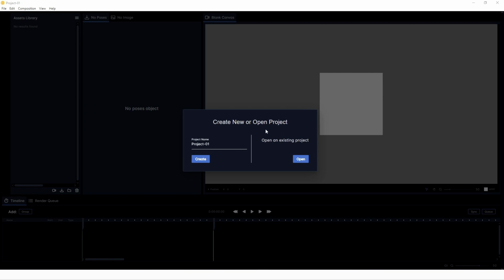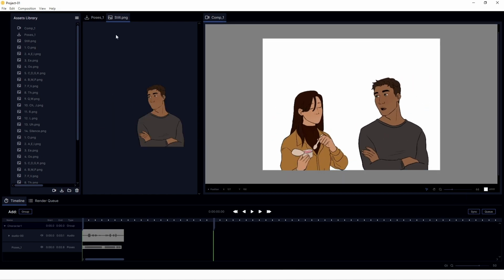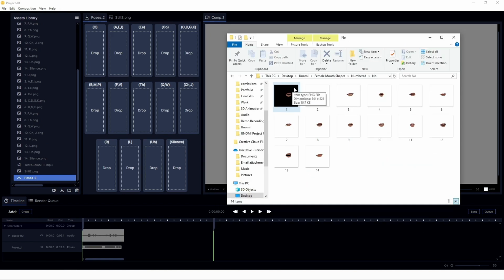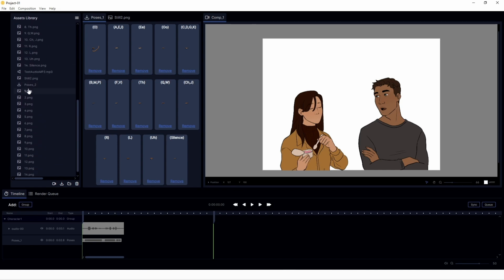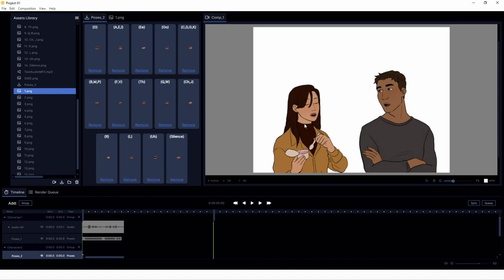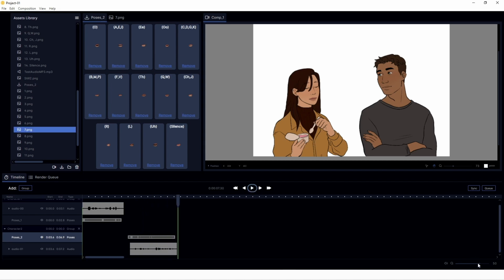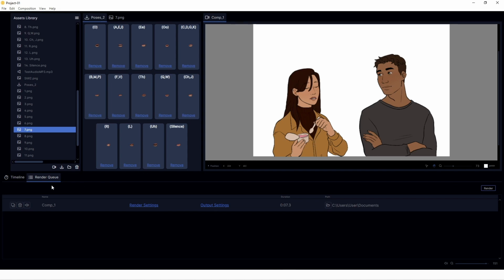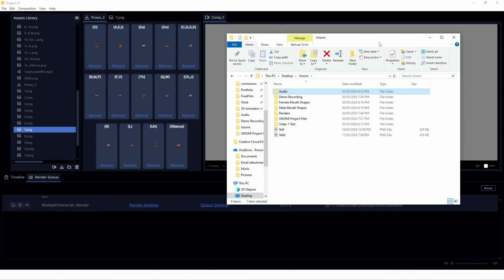UNOMi 2D Lip Sync Tutorial on Syncing multiple characters.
This is a UNOMi 2D Lip Sync Tutorial on Syncing multiple characters.

UNOMI is a SaaS for animators and video game developers. UNOMI leverages advanced, patent-pending voice recognition and motion capture technology that automates a lot of the most time-consuming aspects of animation production. Our voice recognition software understands human speech in multiple languages. This allows animators to easily create the speech of multiple 2D and 3D animated characters and for some, UNOMI gives them the ability to create content on a daily basis. UNOMI’s motion capture software will give content creators the ability to easily track human movement within their home or studio, which will eliminate the need to rent expensive motion capture studio space and equipment. Large-scale animation studios will be able to drastically reduce costs allowing them to create more content in a significantly shorter amount of time. UNOMI will also be releasing an Augmented Reality and VR, 3D object plugin for Adobe software which will allow users to easily implement and animate 3D objects quickly and easily. Each UNOMI software will be intuitive, which will eliminate a learning curve for most users.